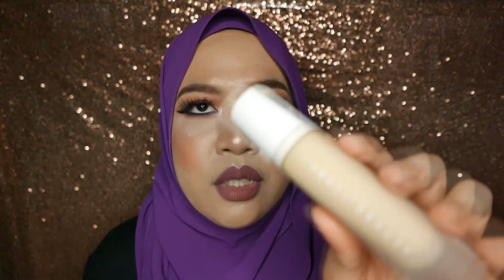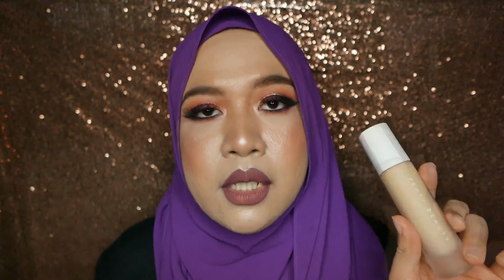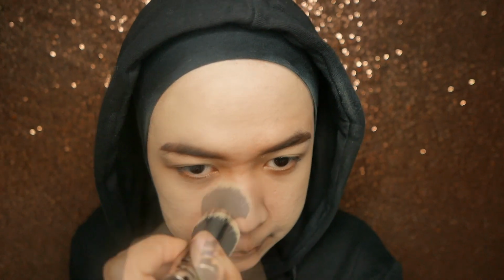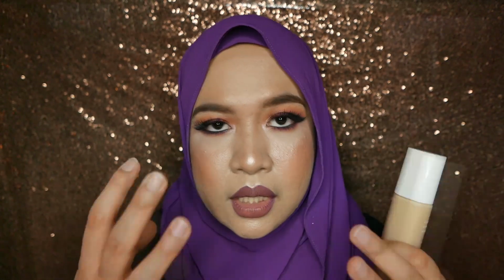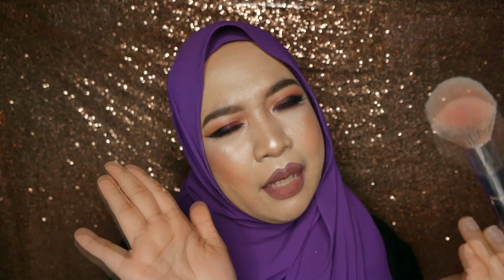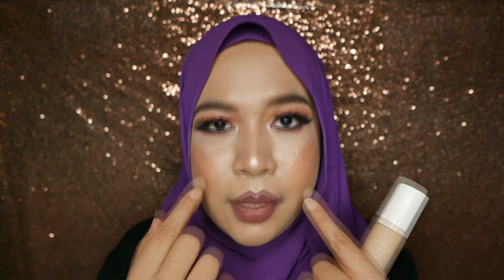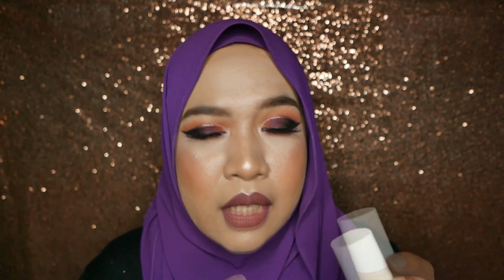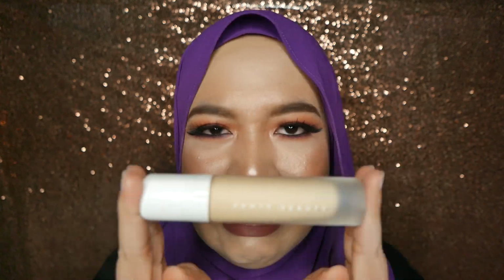Fenty Beauty Foundation Review || collab w ALIABTAZIZAN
PRODUCTS USED IN THIS VIDEO:
Shade 180